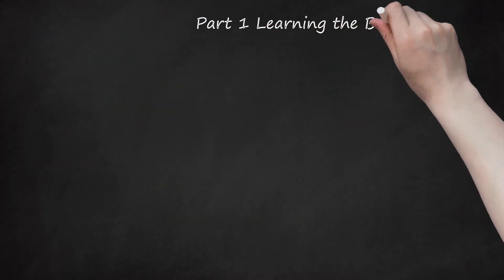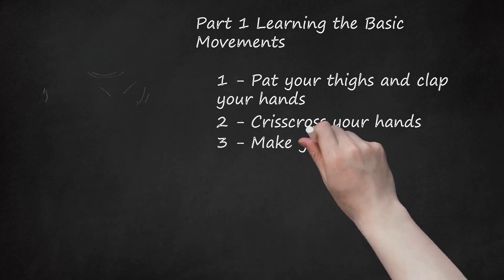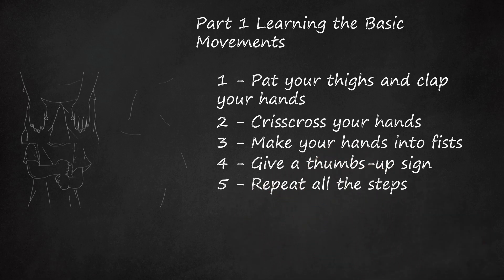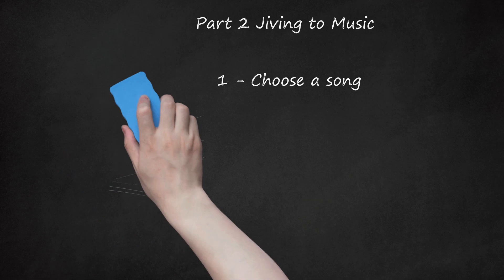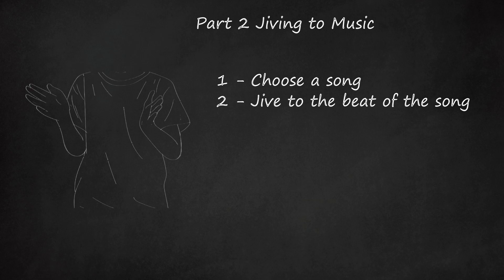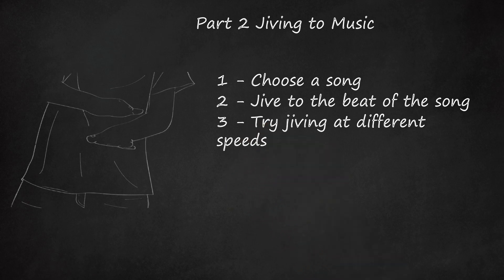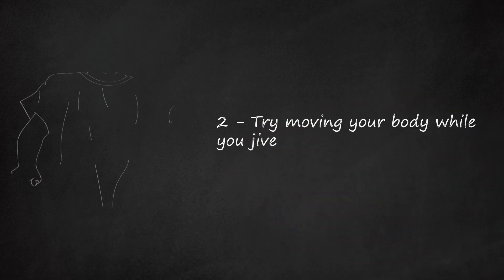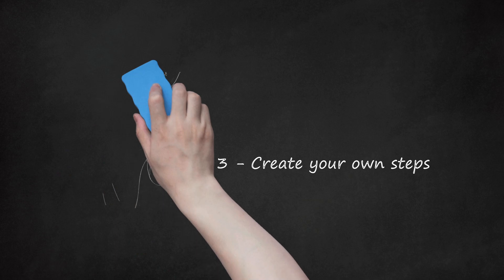Master the Hand Jive: Easy Steps, Fun Choreography, and Jiving to Music!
Learn the hand jive, an easy and fun dance that originated in the 1950s and gained popularity through the musical Grease. The dance consists of 16 beats and can be personalized with your own choreography. Part 1 covers the basic movements including patting your thighs and clapping your hands, crisscrossing your hands, making fists and knocking them together, and giving a thumbs-up sign. Practice these steps until you feel comfortable. Part 2 focuses on dancing to music, selecting an upbeat song like "Willie and the Hand Jive" or "Born to Hand Jive," but noting that almost any song can be used. Follow the 16 beats of the dance and count along to the music as you perform the movements. You can also experiment with different speeds, either doubling the tempo for a challenge or slowing it down to make it easier. Overall, the hand jive is an accessible and enjoyable dance to learn.